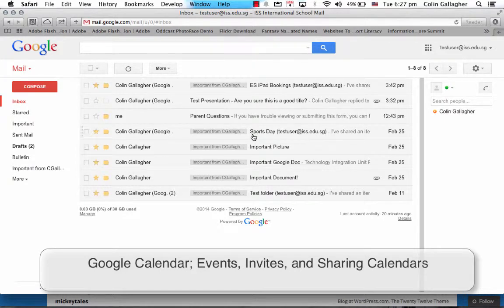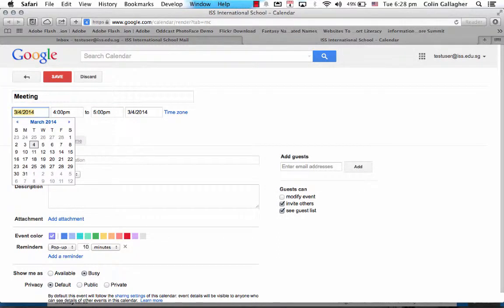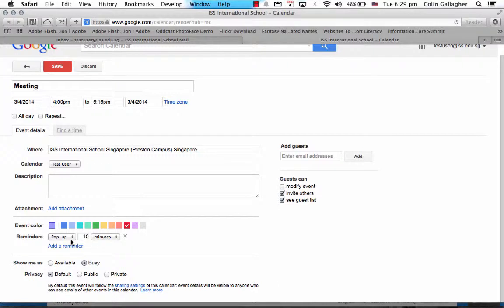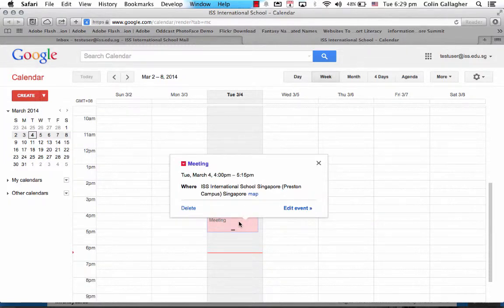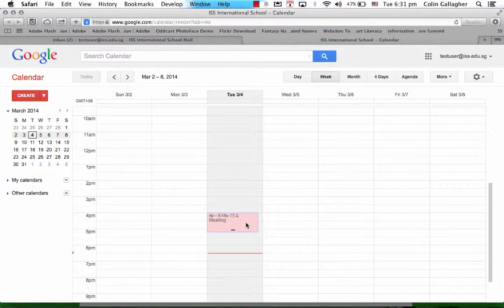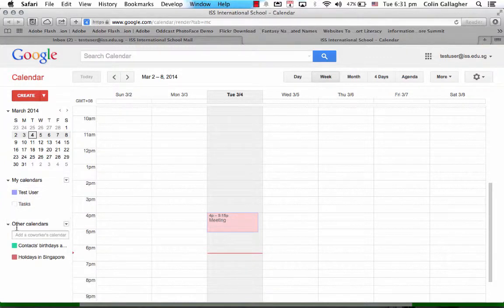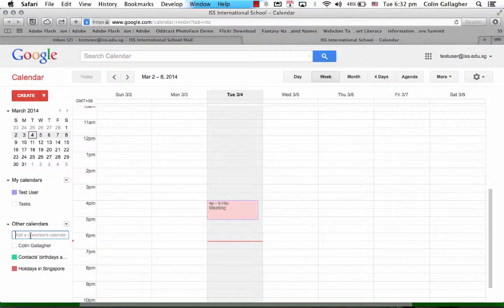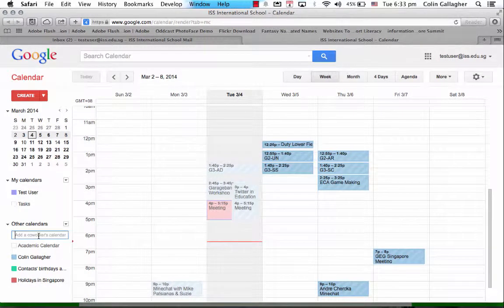Google Calendars Events, Invites, and Shares Calendars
Google Calendars are powerful and can really help organize things in your school. How do you add events? How do you invite people to those events? And how do you find other people's calendars in your school to add to your calendar?